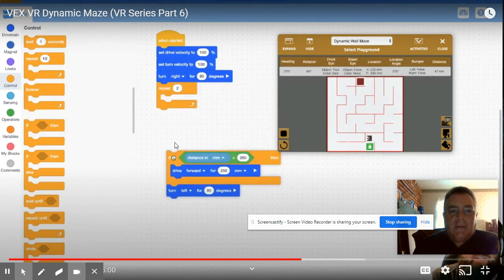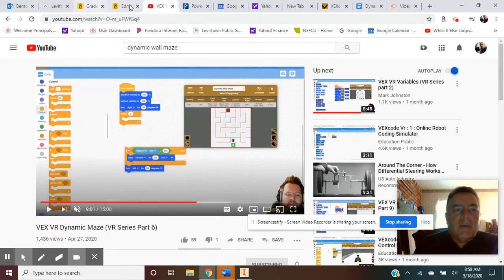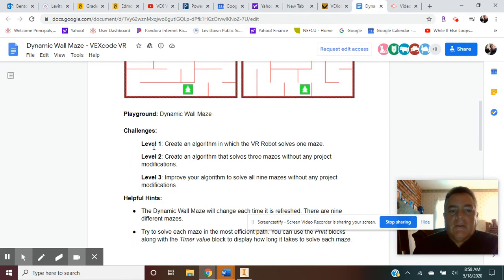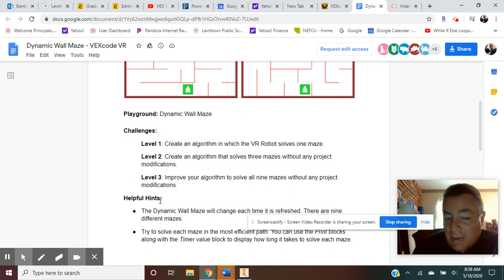Vex VR Dynamic Wall Maze